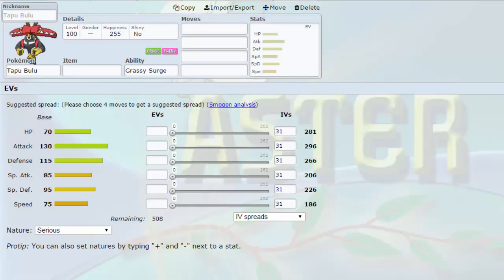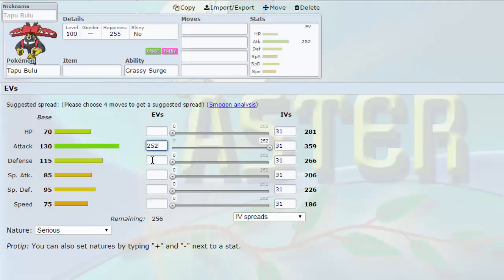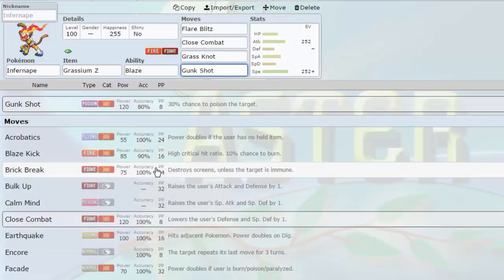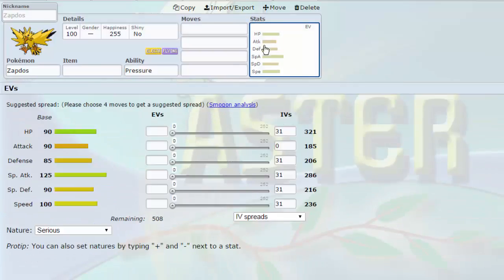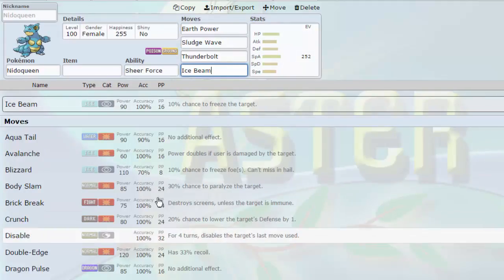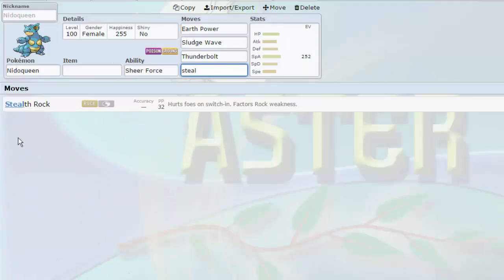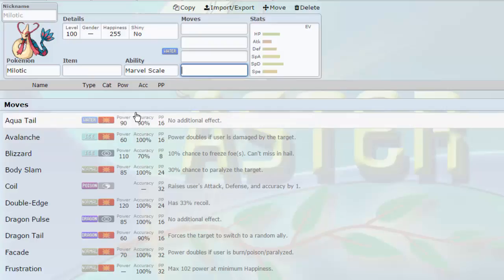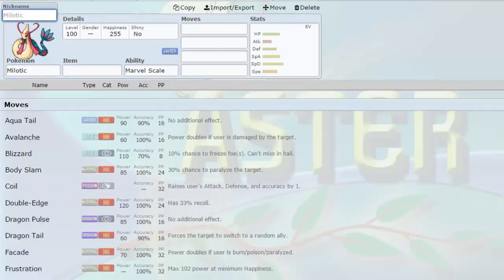MARCH MADNESS 2017!! Montreal Habols Draft Review w/ AsterJ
Alright guys one last draft for this half on the year I PROMISE XD

Catch the Tournament on Stream on March 25th!